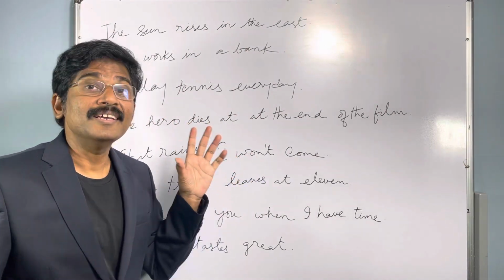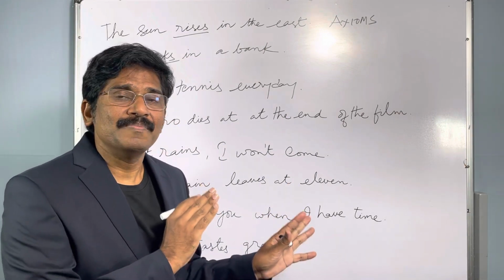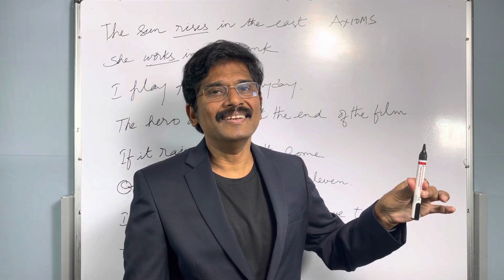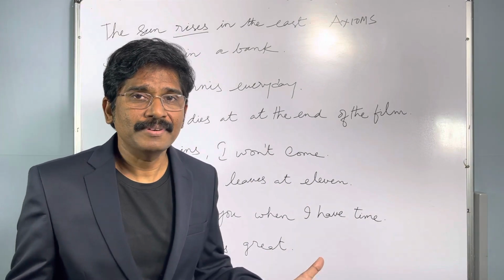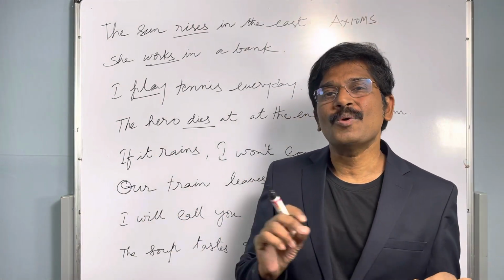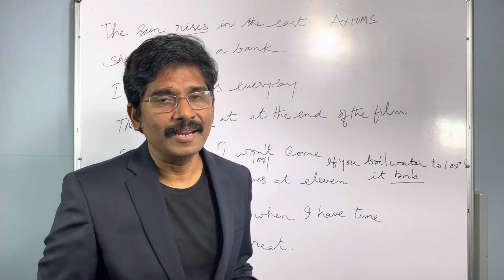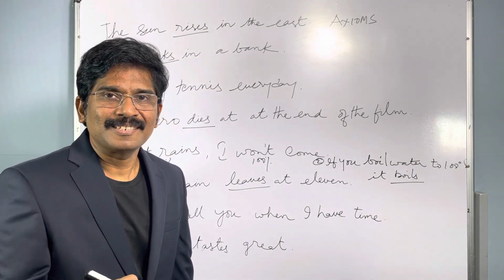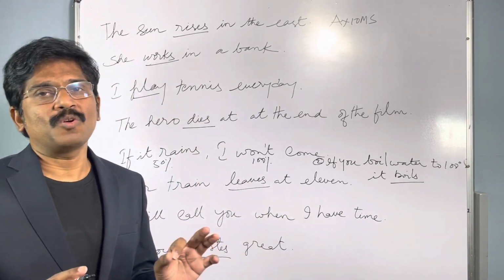English Learning Present simple tense J.Surajmohan St.John’s Tenali